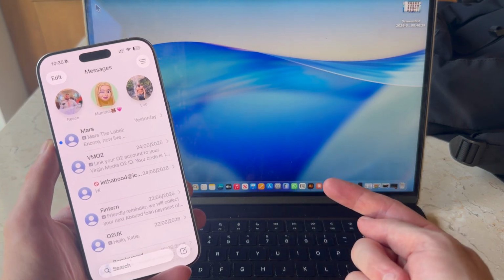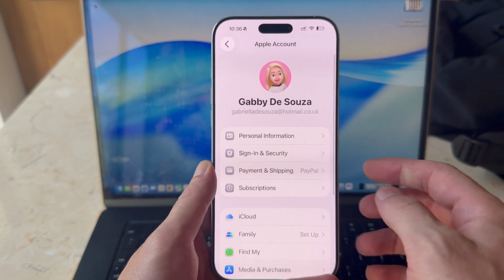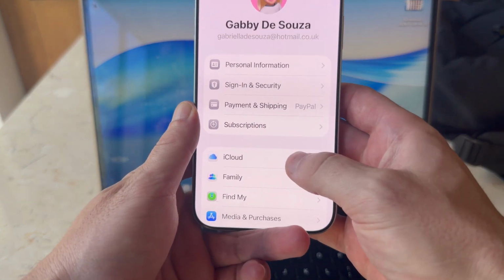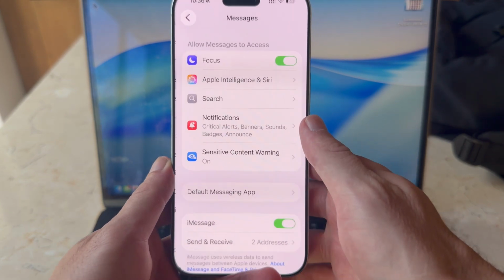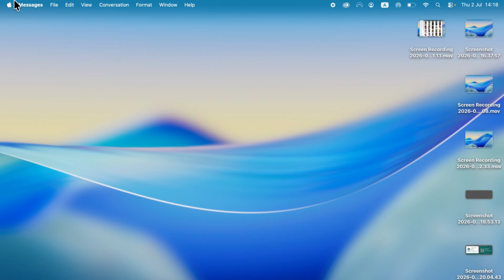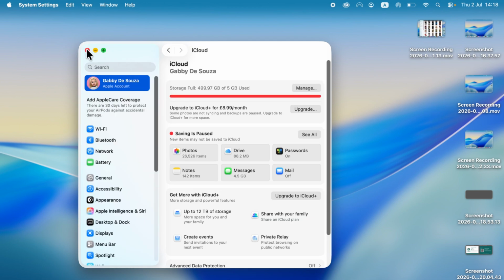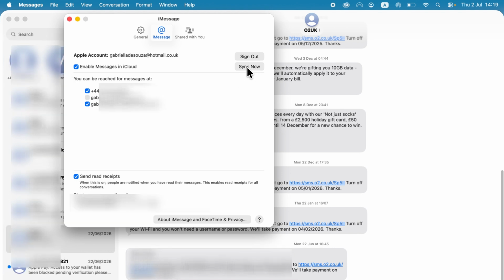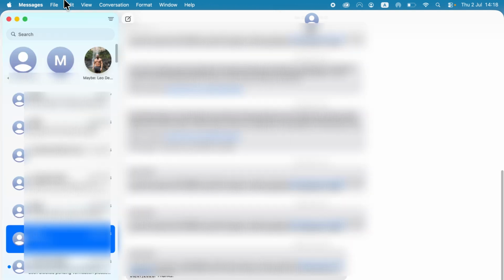How To Get iPhone Messages On Mac (Step By Step)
Learn how to sync iPhone messages with your Mac using Apple's Messages app. This step-by-step guide explains how to enable iMessage syncing, use Text Message Forwarding, sign in with the same Apple Account, and troubleshoot message syncing issues.